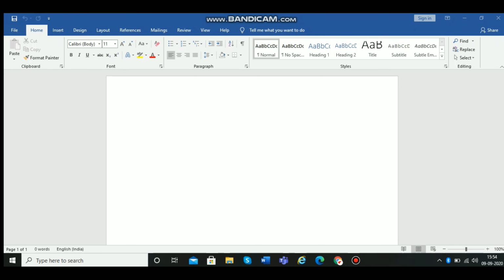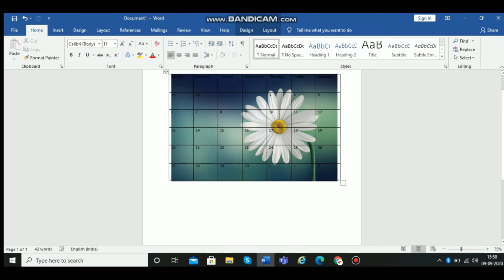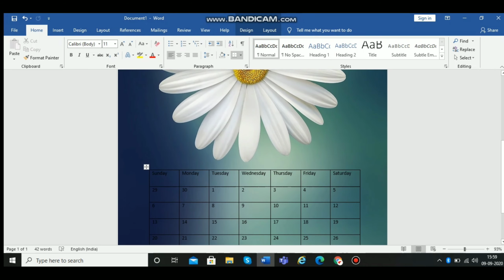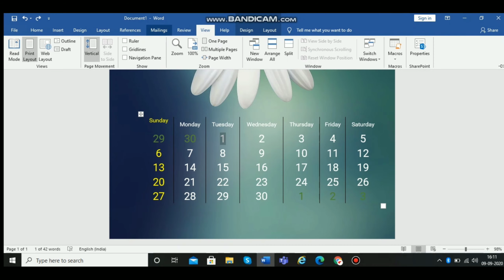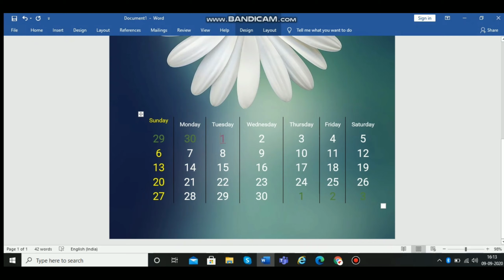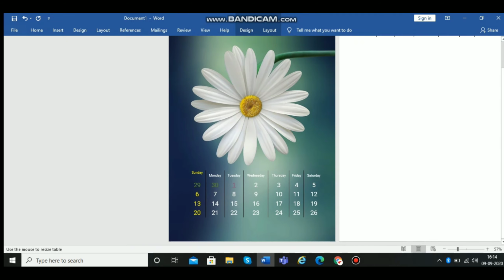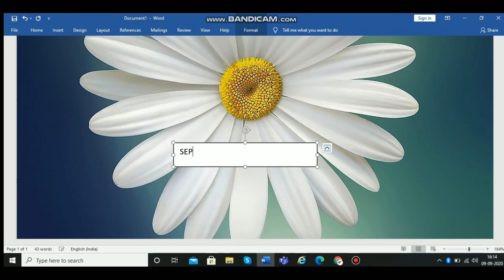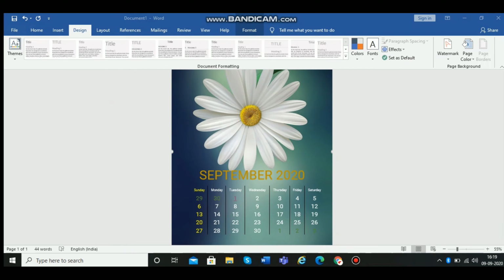How to make personalized Calender in 10 mins!! |Appointment schedule Linked customized| KiwibyteTech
✨Hi! In this video you can learn👇👇👇👇

👉How to make your OWN customized Calender in less than 10 mins!

✨You can Link your appointment schedule, anniversary, birthday pictures etc for reminding you of what is for you on that given day To-Do List!

✔️The best part ➡️ You DO NOT Need any play store app or new software to eat up your phone's memory when you prepare this calender for yourself!

✔️All of this done on MS WORD!